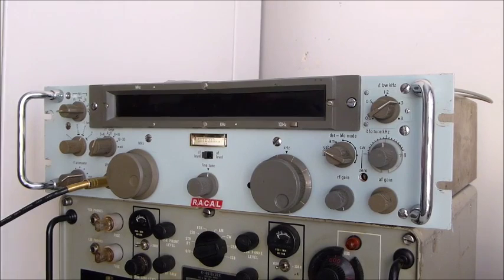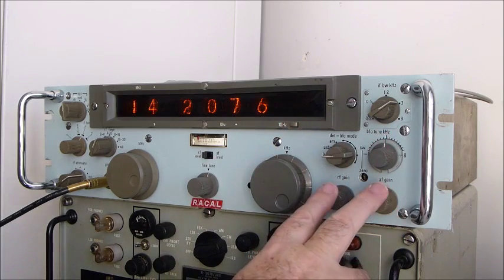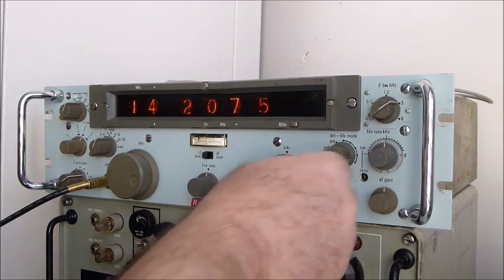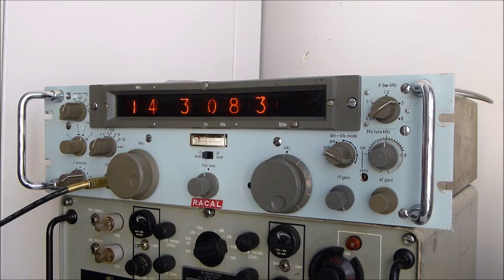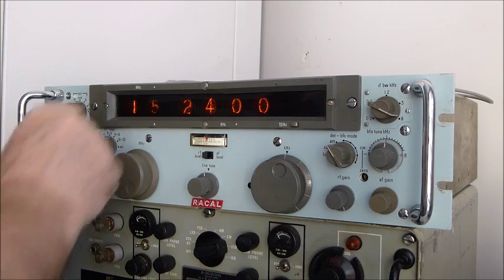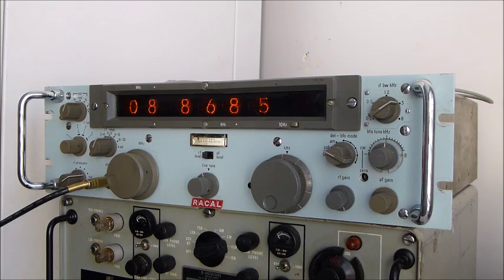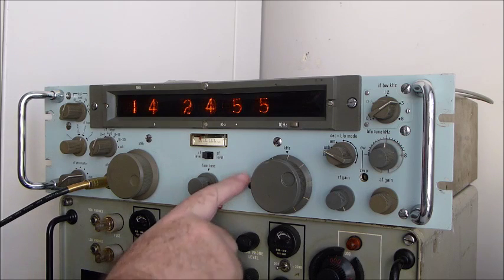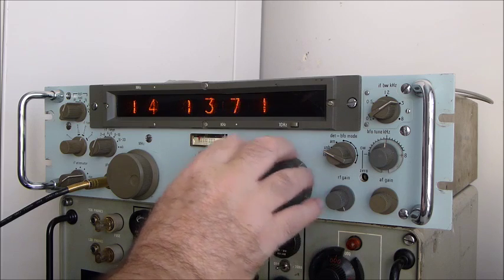RACAL RA1218 Receiver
RACAL RA1217 Receiver Overview